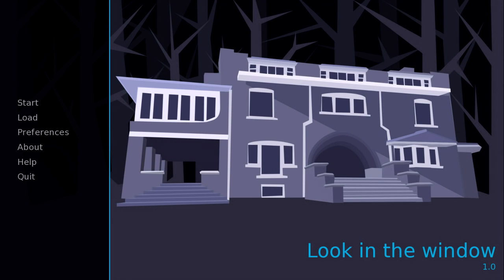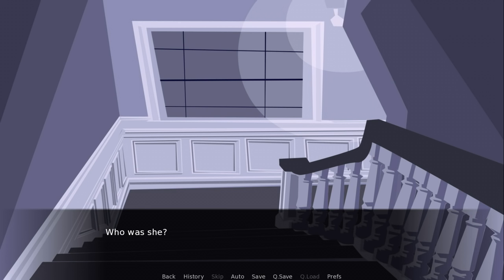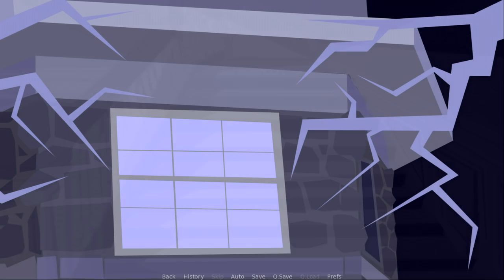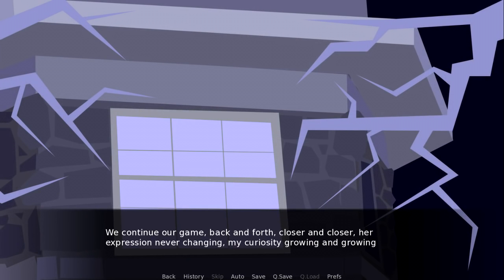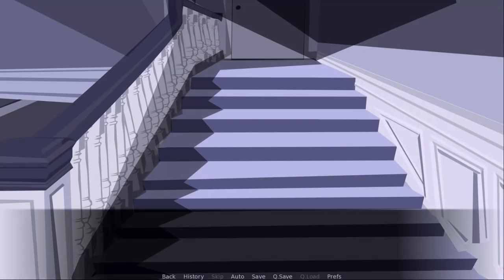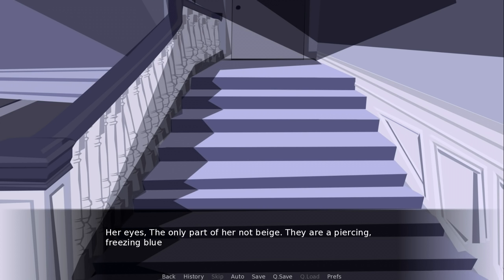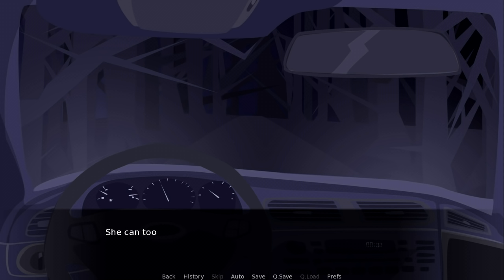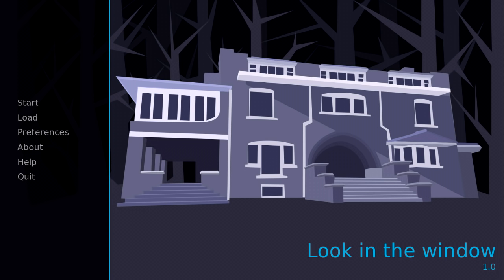Look In The Window - A Short Horror Story, MANLY READS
The first of a series of new video style that focuses on pure narration or readings, the type of video where looking at the screen isn't required. We start off with this short horror tale that tells us you should probably not be getting involved with spectrals.

"I'm only lookin out for me."